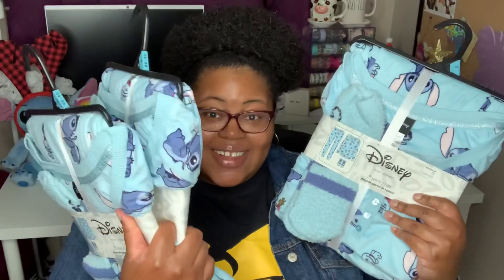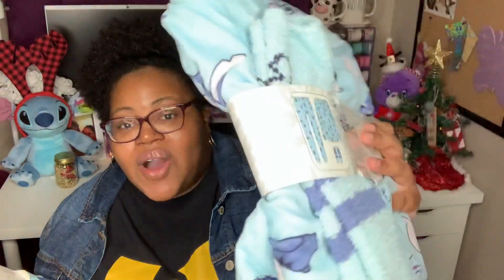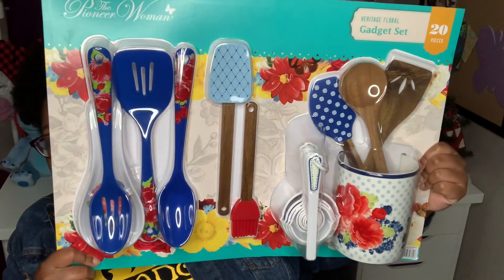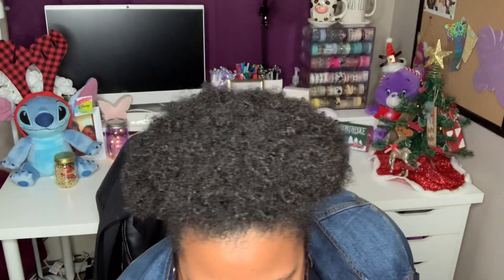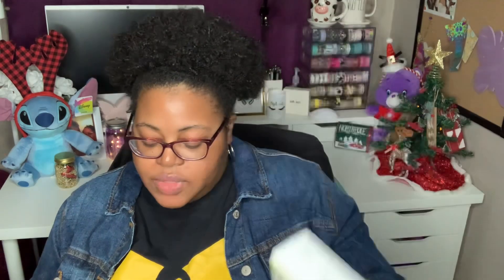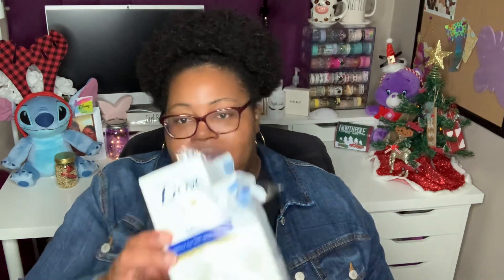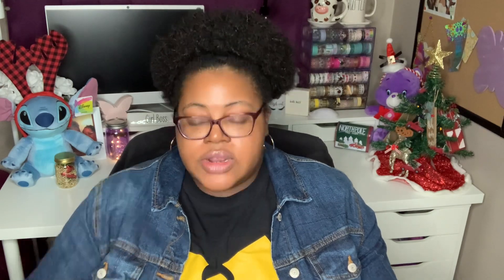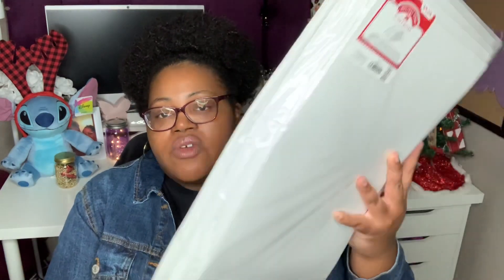WALMART CHRISTMAS HAUL | CHRISTMAS PRESENTS | VLOGMAS 2, 2020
My Mailing Address:
Weightless Wendy